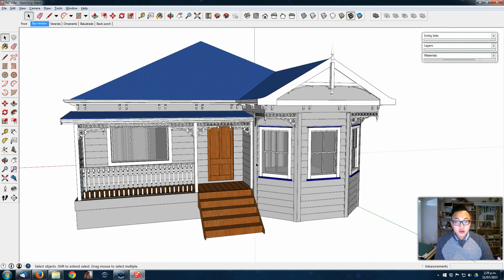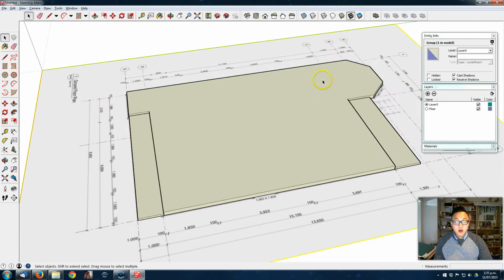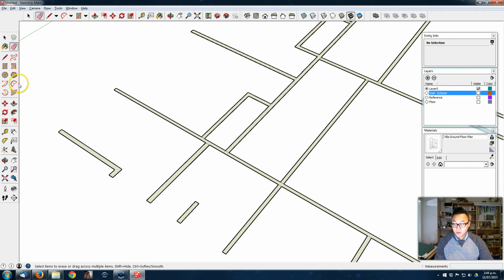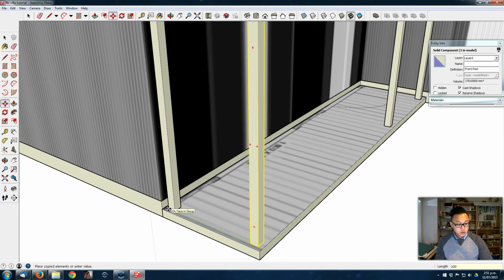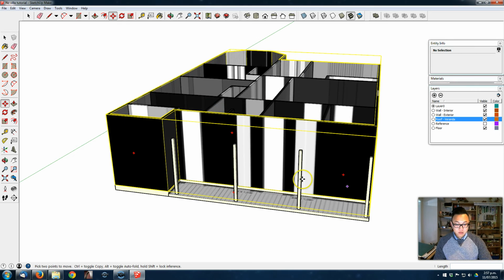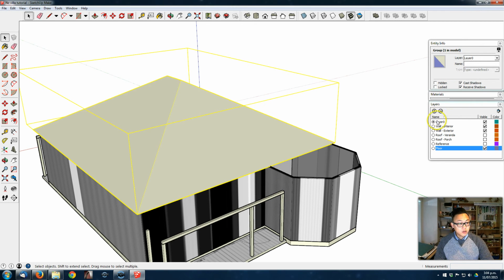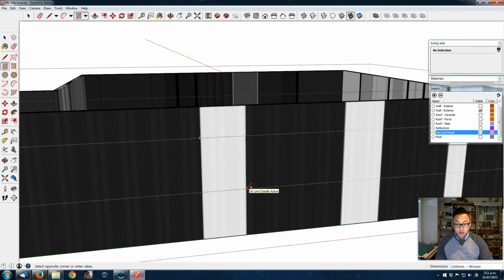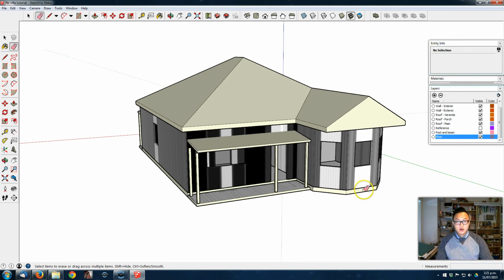Sketchup Tutorial | The NZ Villa - Part 1/6 | Floor, Walls & Roof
This video is part of a series to show you how to build a traditional New-Zealand Villa in Sketchup.

I will show you how to import an image and use it as a reference to build the main structure of the house: floor, wall and roof.